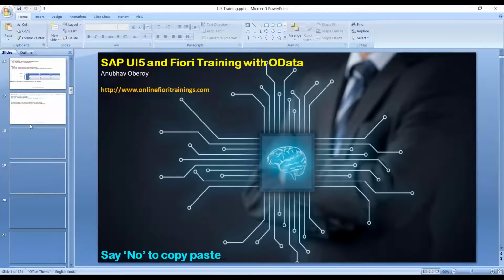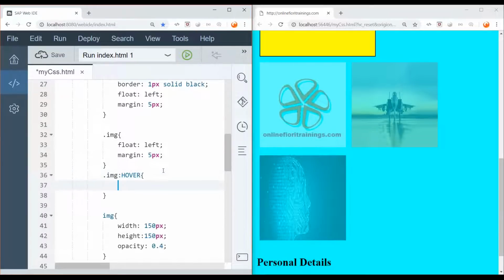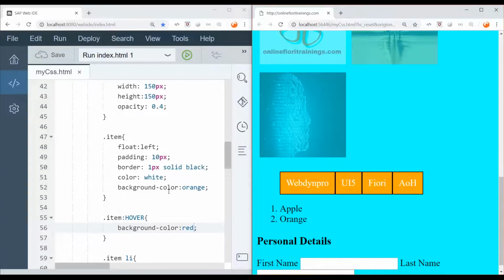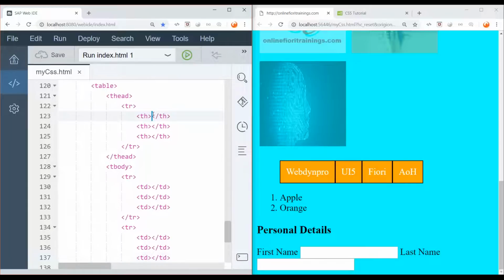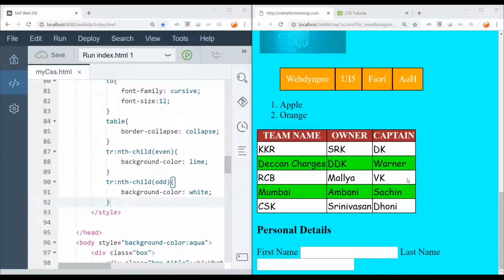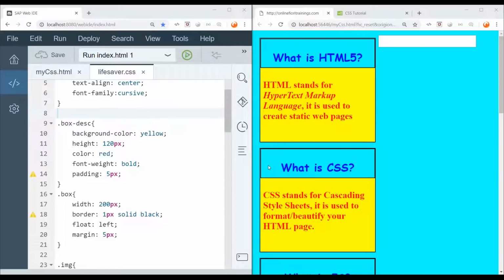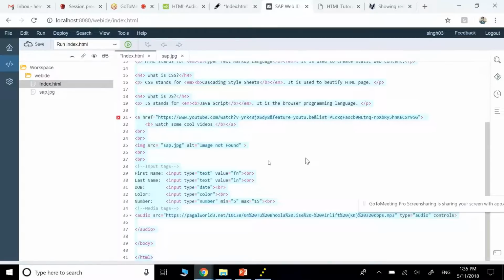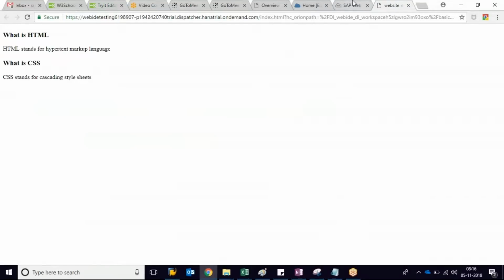06 CSS | SAP UI5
06 CSS | SAP UI5